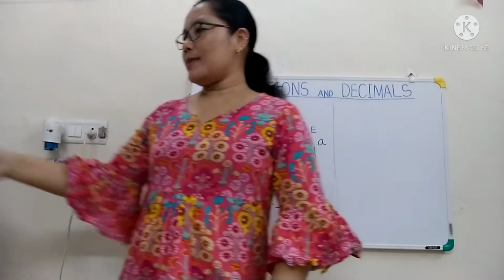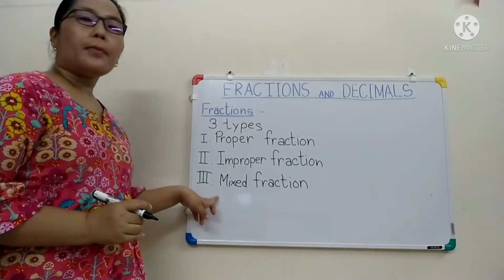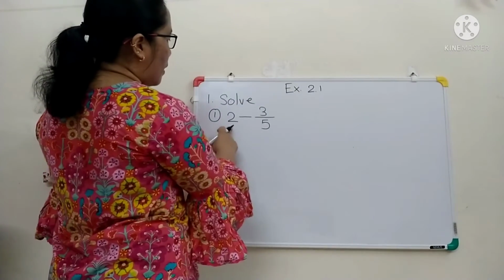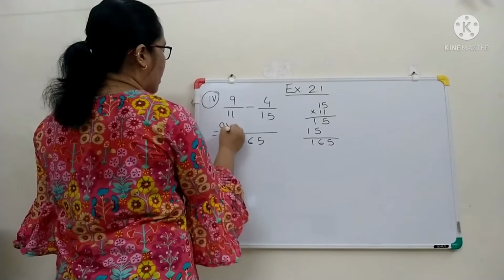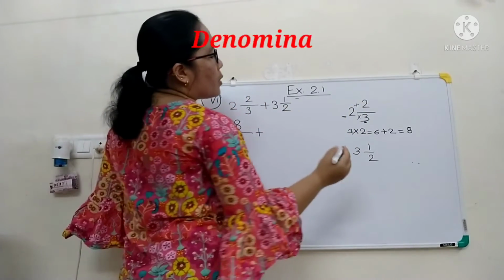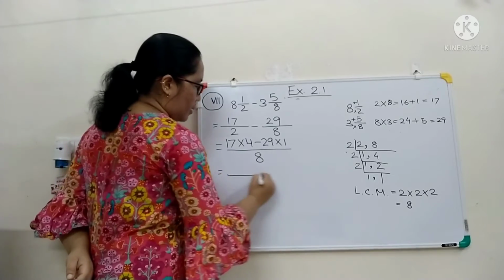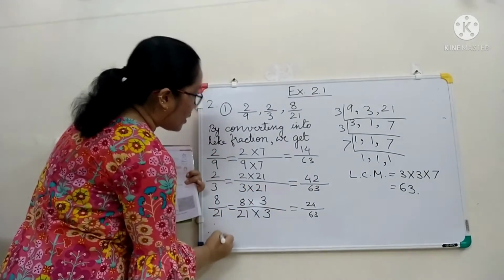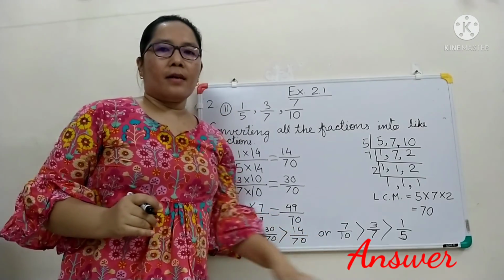CBSE Class 7 Mathematics Exercise 2.1(Part 1) , Solving With Explanation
CBSE Class 7 Exercise 2.1(Part 1)Solved & Explanation
Solved Problems Of CBSE Class 7 Exercise 2.1(Part 1)With Explanation
CBSE Class 7 Maths Exercise 2.1(Part 1)Explanation
CBSE Class 7 Maths Exercise 2.1(Part 1)
NCERT Maths Class 7 Ex. 2.1 Solving With Explanation
Exercise 2.1Maths Class 7 CBSE
Class 7 Maths Exercise 2.1 CBSE
CBSE Maths Class 7 Exercise 2.1
Concept of Fractions And Decimals For Class7
Concept of Fractions And Decimals For Std7
Concept of Fractions And Decimals